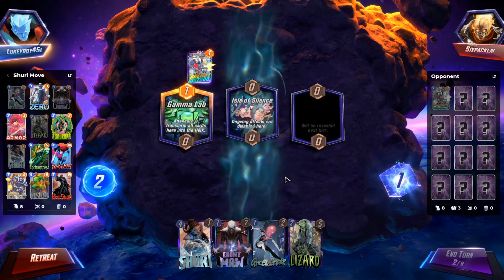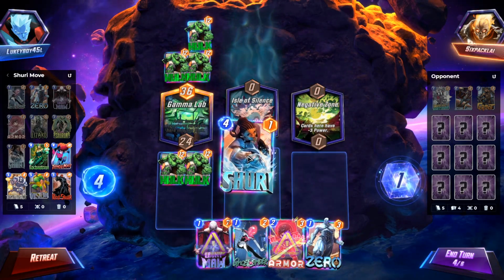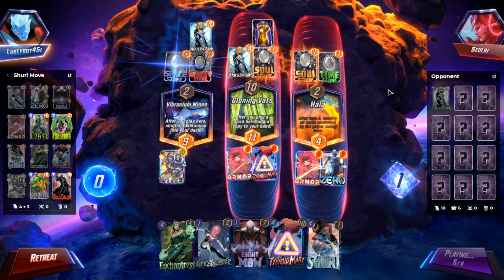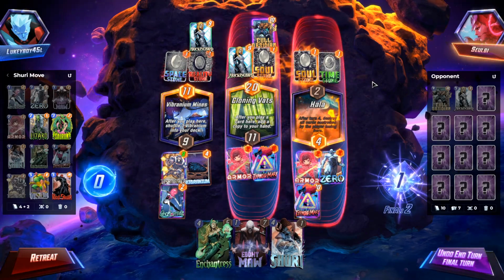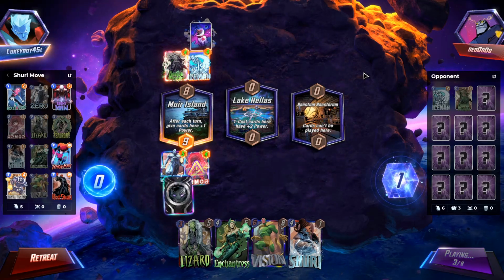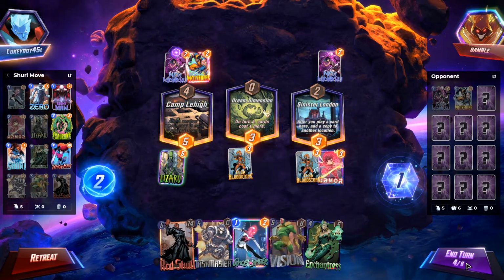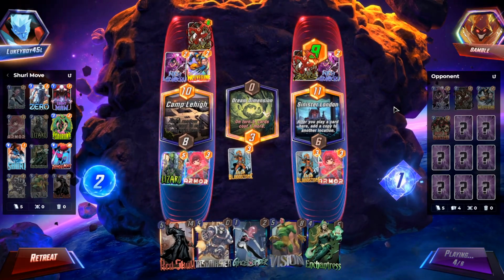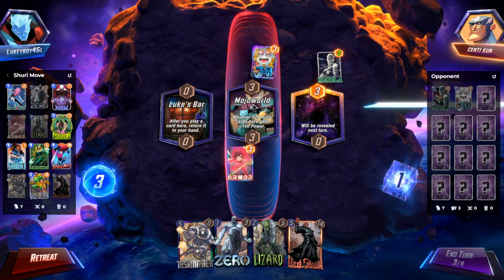ASMR - Shuri Move Deck: Marvel Snap Gameplay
In this video, we're playing the Marvel Snap game on the Shuri Move Deck! This is a really fun and relaxing game that you can play on your phone or computer, and it's great for calming down and relaxing.

If you're looking for an enjoyable and relaxing way to spend your free time, then check out this Marvel Snap game! It's perfect for when you need some peace and quiet, and it's completely free to play! So give it a try and see how you feel!
Get ready for some epic Marvel Snap gameplay with the brand new Shuri Move Deck! Sit back, relax, and enjoy the soothing sounds of lofi beats, whispering, and calming hand sounds.